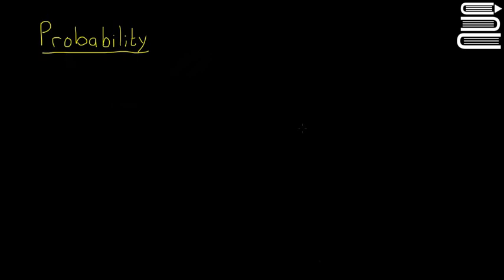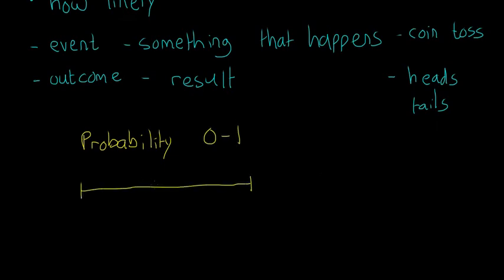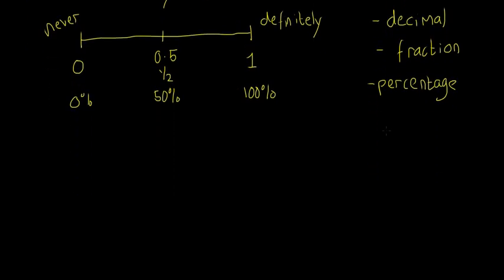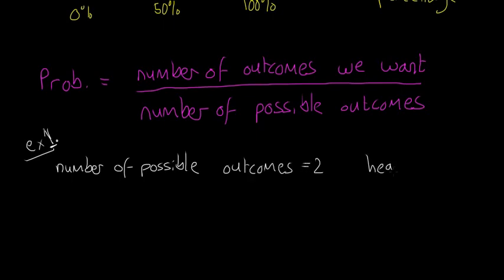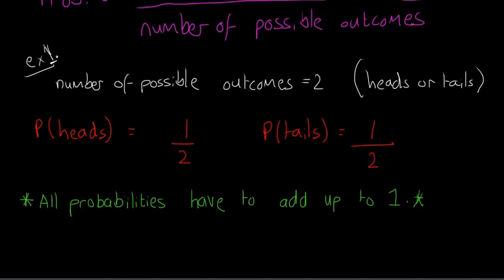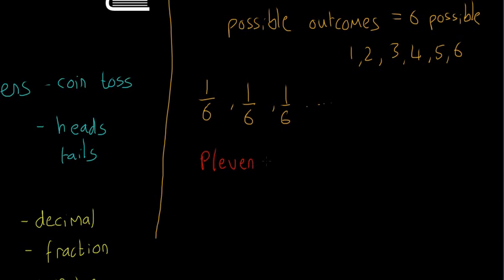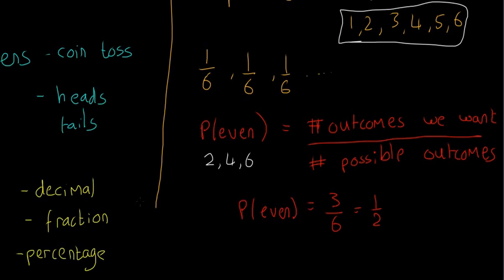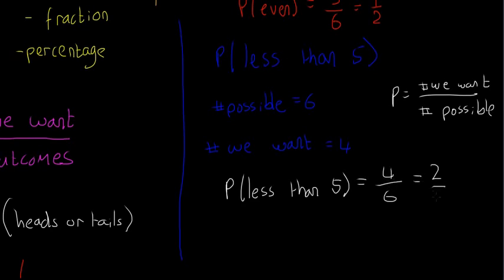Leaving Cert Maths - Probability 2 - Basic Probability